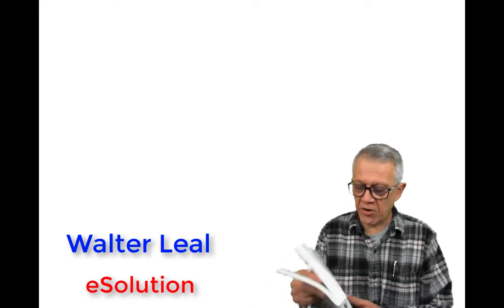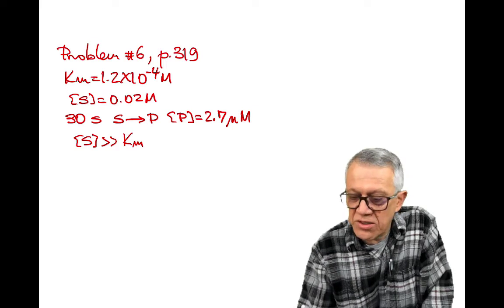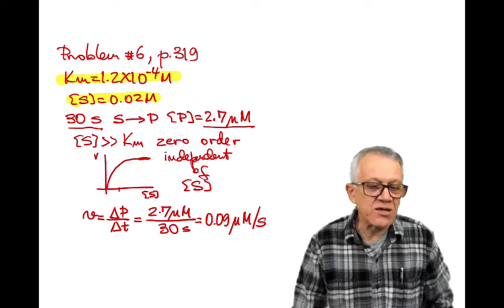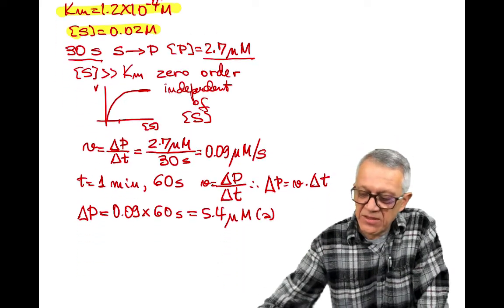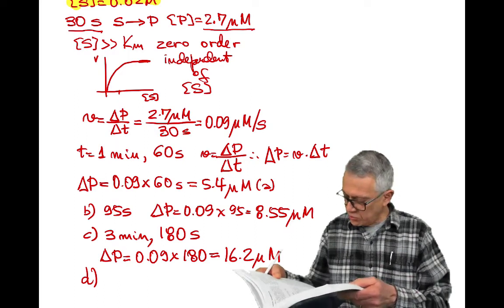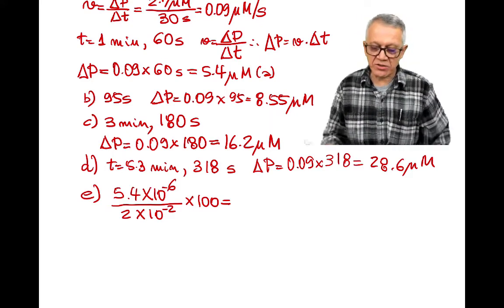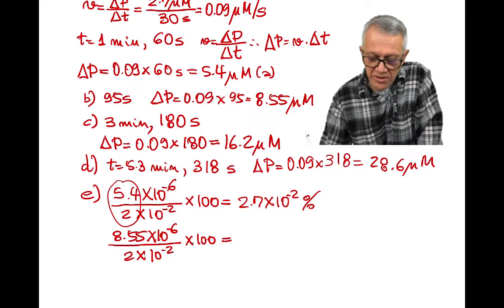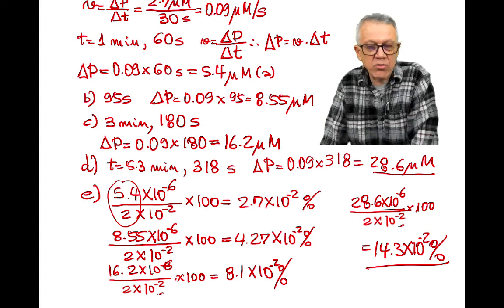eSolution Segel Problem 6 page 319_2019